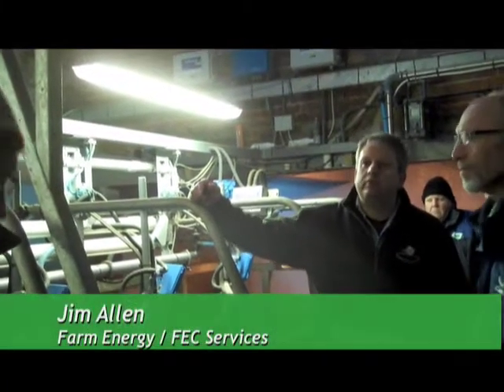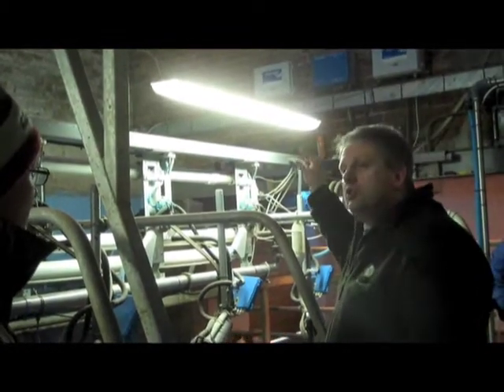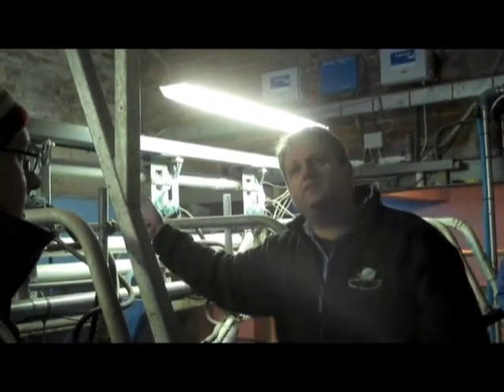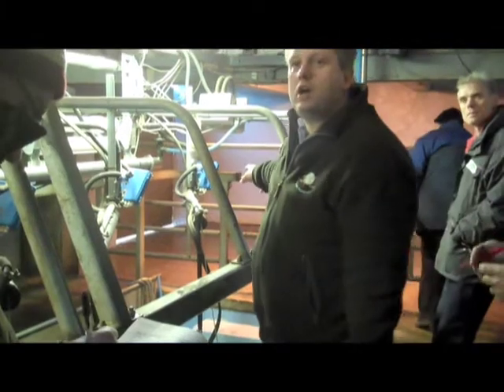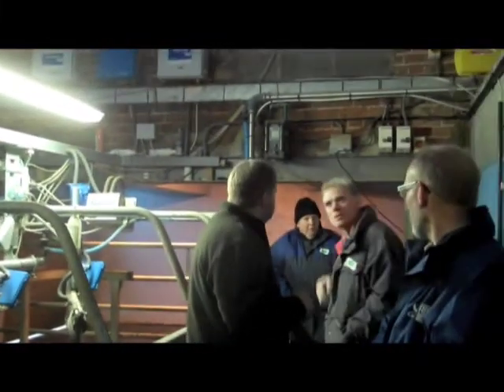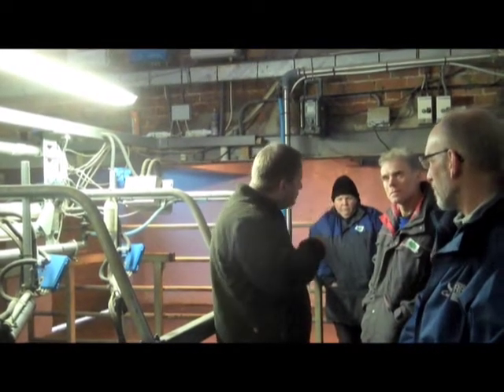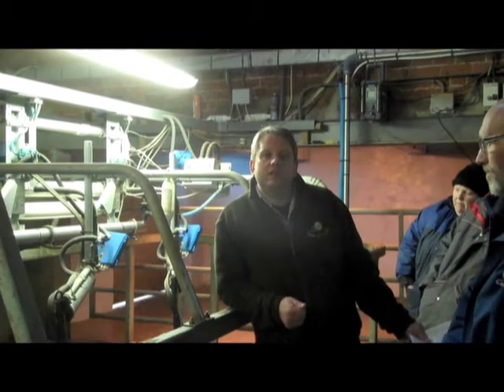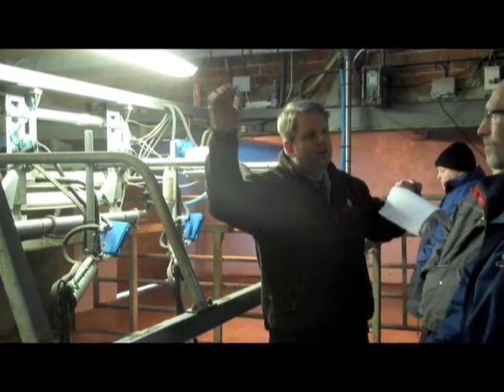Energy savings on farm - LIGHTING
Farm Energy advisor Jim Allen discussed on-farm electricity savings with farmers at this RDPE Northwest Livestock Programme resource efficiency demo event.
Held on a Lancashire dairy farm, this short video covers lighting and energy efficient light fittings - just one of the topics covered on the day. to read the full report on making the most of electricity and water on your farm.